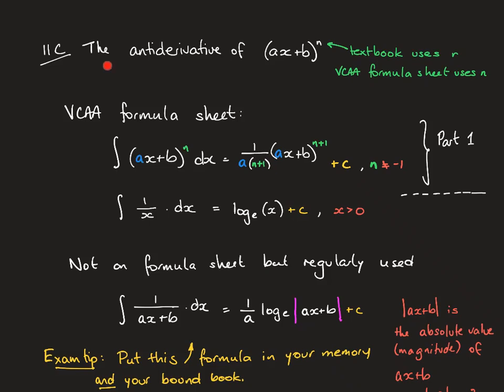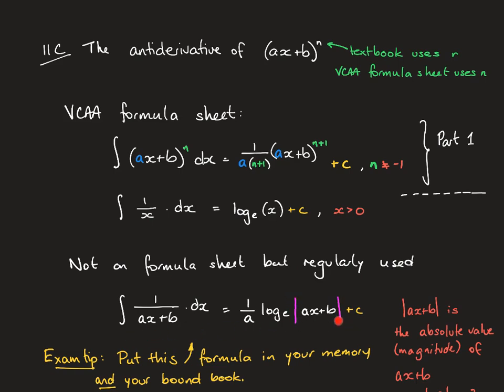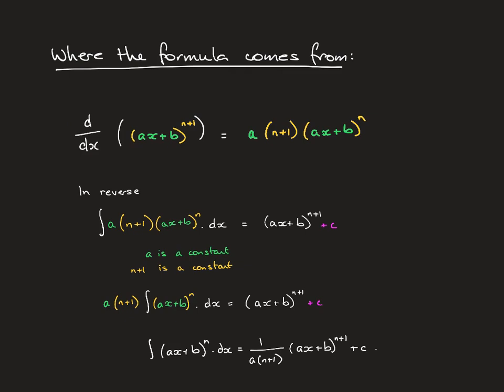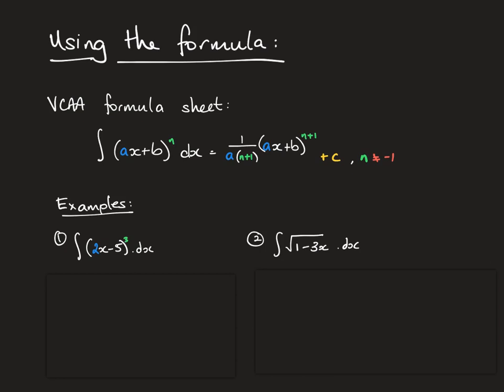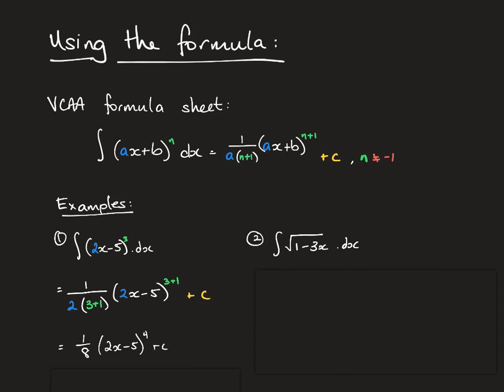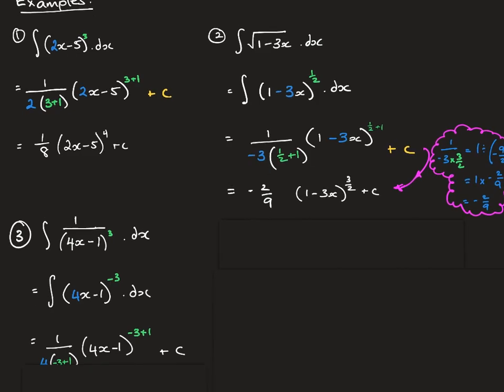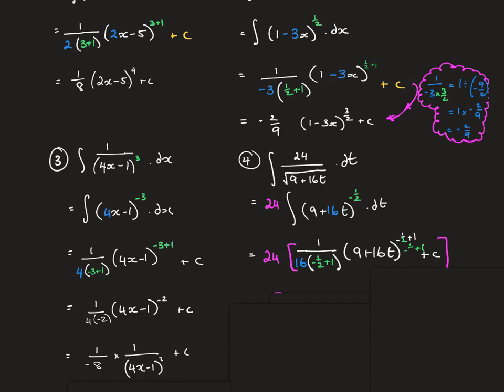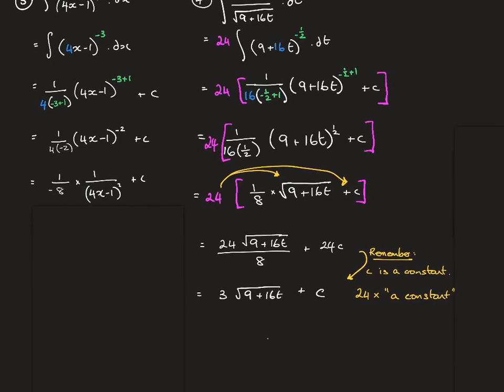11C Part 1 Antidifferentiating (ax+b)^n